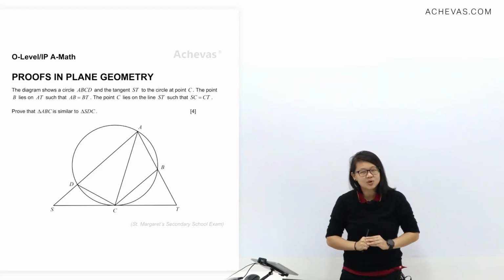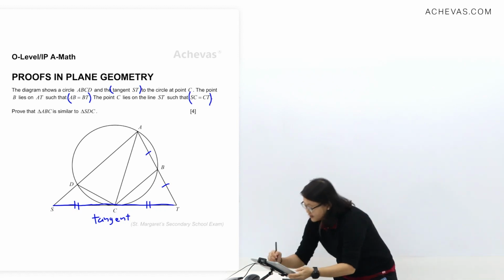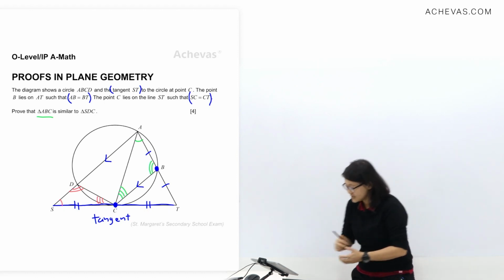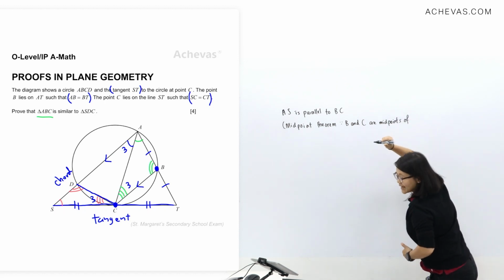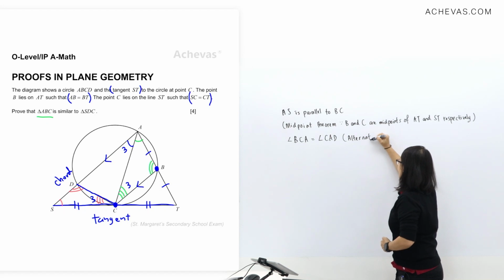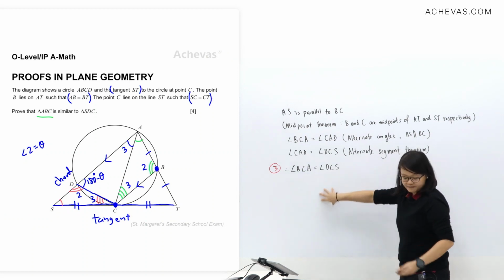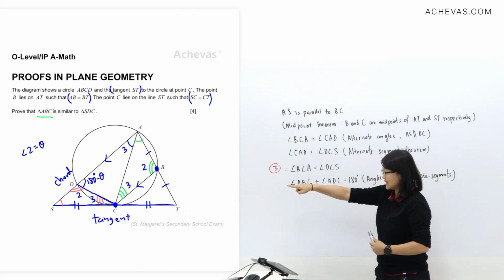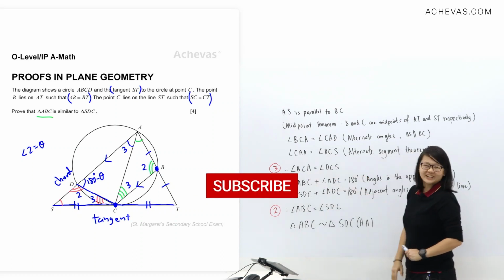Proofs In Plane Geometry | Achevas O-Level/IP Additional Math Tuition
💡 ABOUT ACHEVAS

【 Question from St Margaret's School (Secondary) 2021 Exam Paper 】